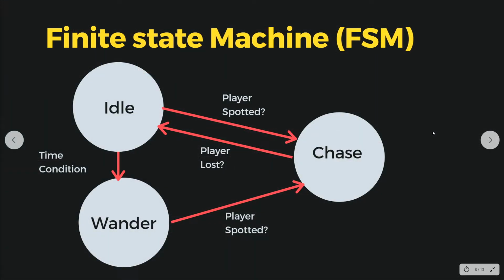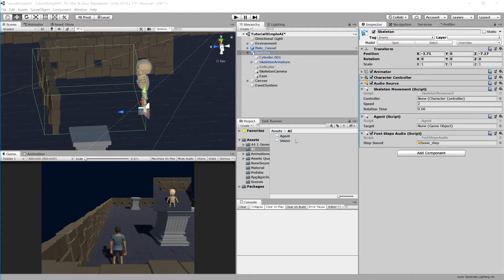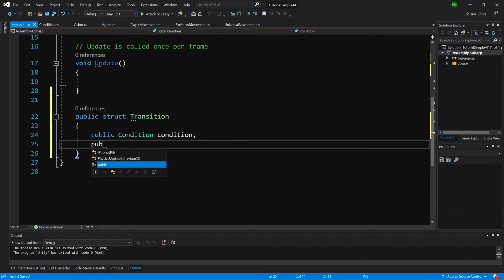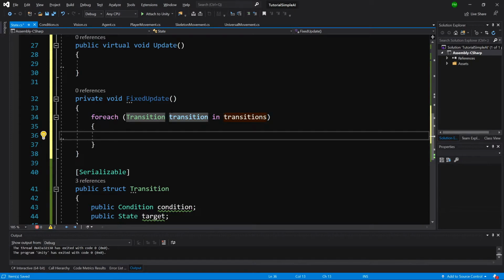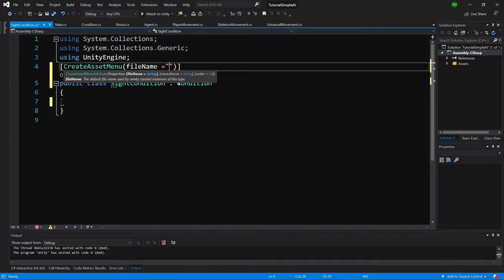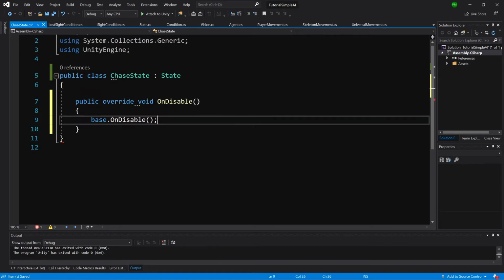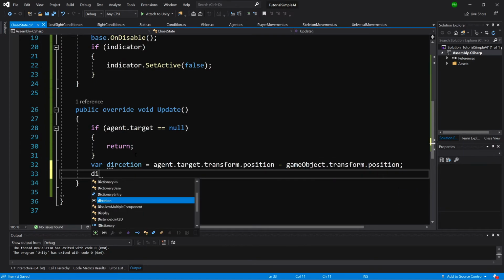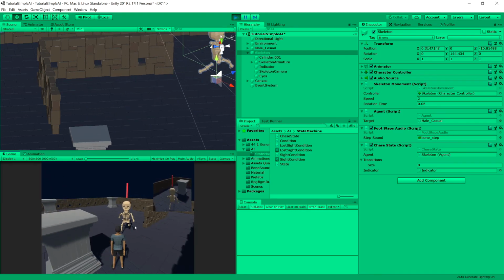Unity 3d Simple AI using Finite State Machine - P3 Chase behaviour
Have you ever wandered how to create a simple AI for your unity game? If so you are in a right place! In this video we will use FSM - Finite state machine technique to implement 3 behaviours to our agnet (Skeleton enemy): Idle, Chase player, Wander around.

In this video we will implement chase behaviour and a basic structure for our Finite State Machine.